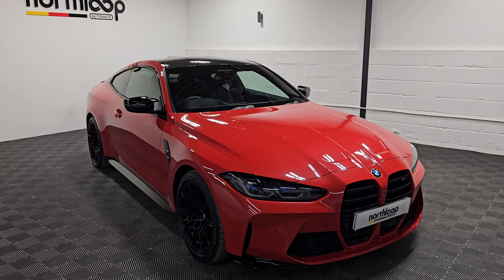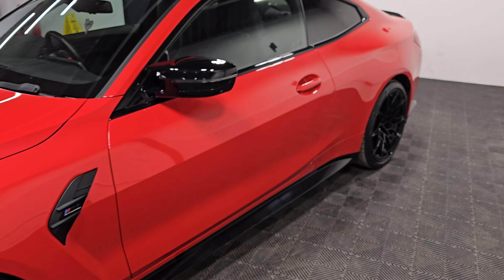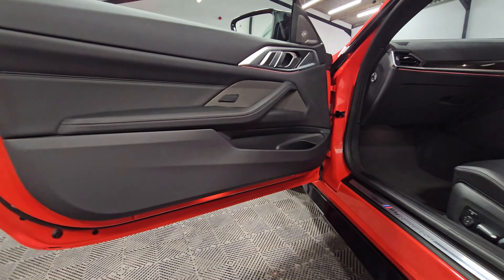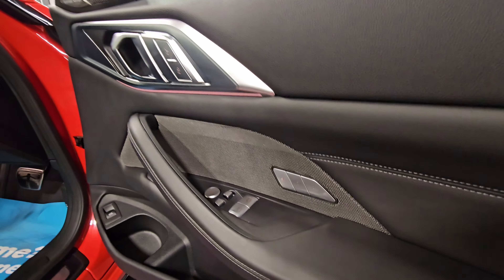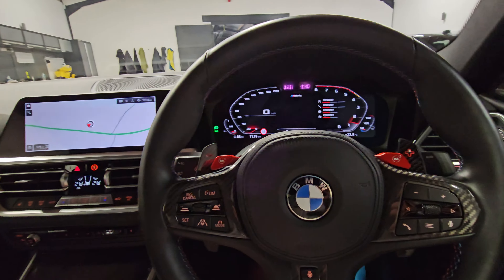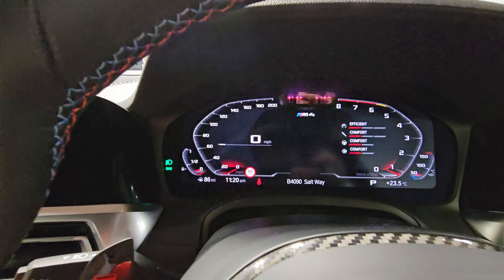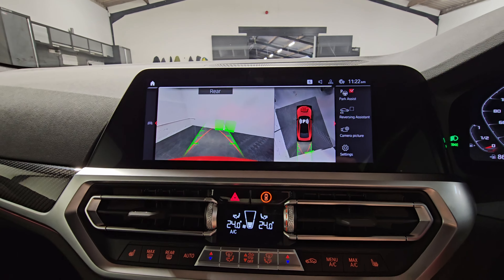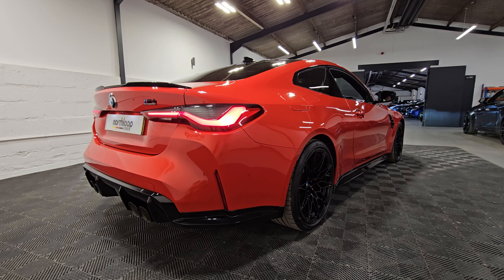1 owner very low mileage 503 BHP BMW M4 3.0 M4 COMPETITION 2d - Guided Walkaround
North Loop Autohaus are delighted to present this stunning 1 owner very low mileage BMW M4 3.0 M4 COMPETITION 2d 503 BHP finished in Toronto Red with Full Merino Leather in Black Interior.